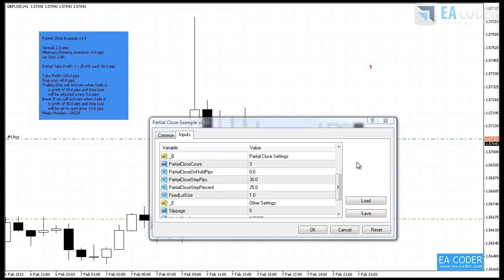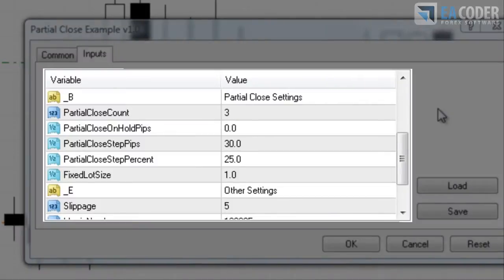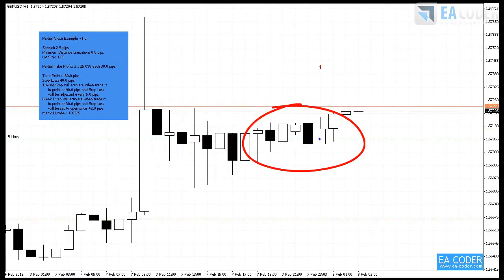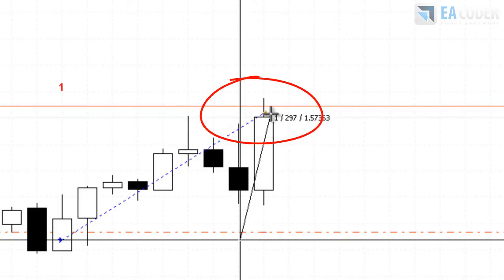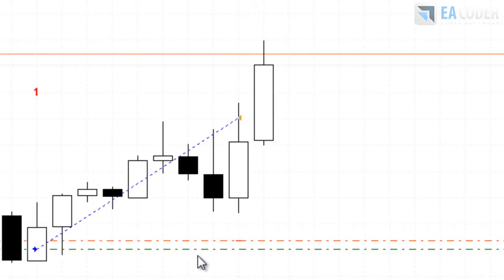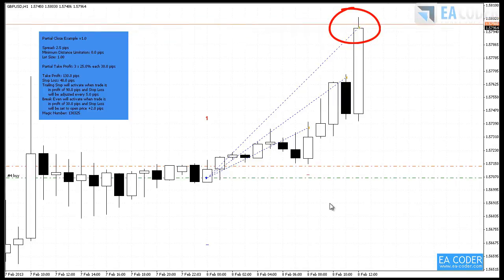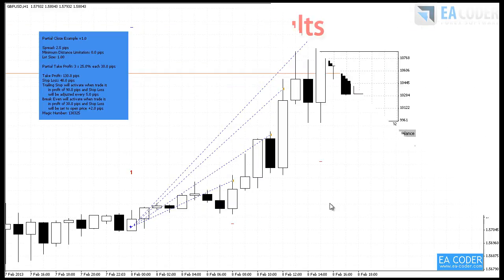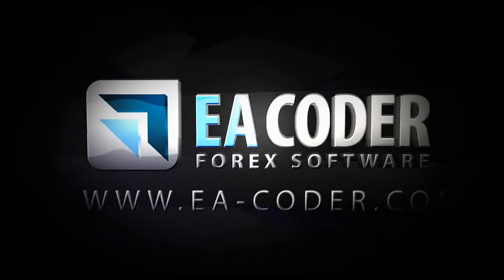Partial Close (Scale out) option in MT4 Expert Advisor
Metatrader 4 platform allows you to close a trade in steps. EA can calculate that percentage of the scale-outs and apply this a few times until a trade is closed completely.